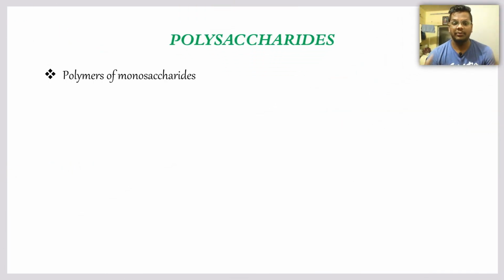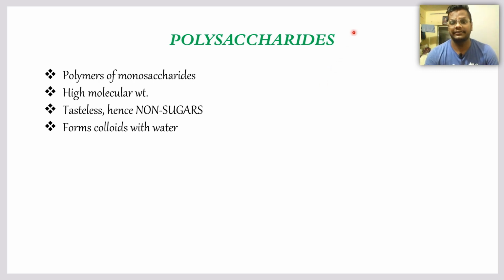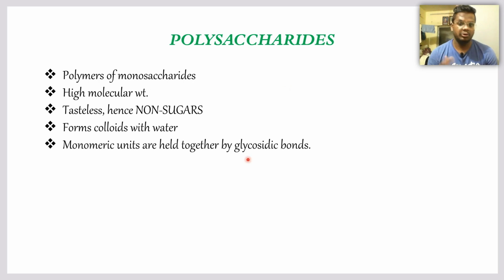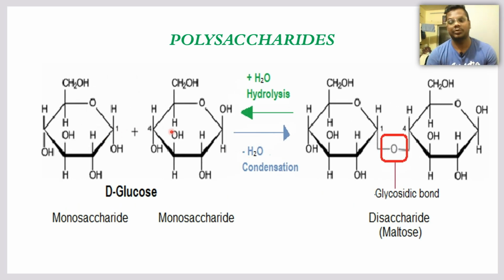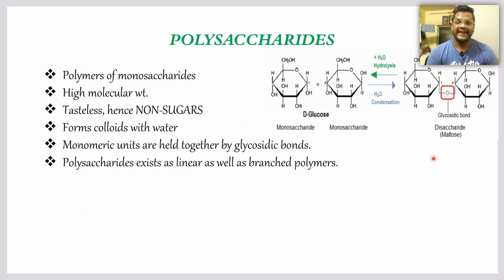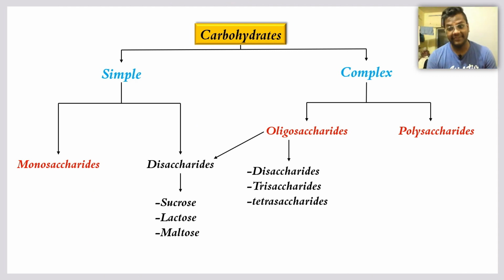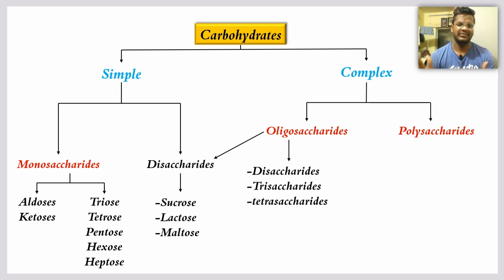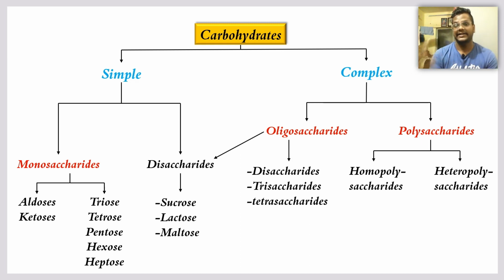Carbohydrates definition, classification and examples | What are different types of carbohydrates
Hey guys🥳
I have come up with my next video on topic "Definition and Classification of Carbohydrates"
I have discussed what are carbohydrates, all the types of carbohydrates, on what basis they are classified, etc
In order to enter the myriads of biochemical rxns of carbohydrates 🧪, it is 1st important to know from basics that how are they exactly defined, how many different types of carbohydrates are possible.🤔💭
plz join me in our journey towards NEXT/USMLE/PLAB/KROK/IFOM.📚🧾
Let us make through it together✨
If u understood the concepts well and liked the video, plz hit the like button, subscribe to our channel to be connected with us and get updates about our latest videos, and share this video with your friends. Share the knowledge🙂

OUR ONLINE COURSES :

🚀 Fundamental course of Physiology - Basics to Advance

🕹 Complete Pathology course at your fingertips

🕹 Complete Physiology course at your fingertips

🕹 Complete Pharmacology course at your fingertips

🕹 Complete Microbiology course at your fingertips

🕹 Complete Anatomy course at your fingertips

MY FAVOURITE GEAR :

📹 Camera (actually we use our mobile only)

💻 My Laptop

🩺 My IPAD

WHO ARE WE :

We are 3rd year medical student pursuing our MBBS in VNMU and IFNMU, Ukraine. We make videos about medicine and lectures of complete courses on all subjects. We also make videos about "how to...?", productivity and lifestyle.

GET IN TOUCH :

If you’d like to talk, We’d love to hear from you. We try our best to reply to things but there sadly aren't enough hours in the day to respond to everyone 😭